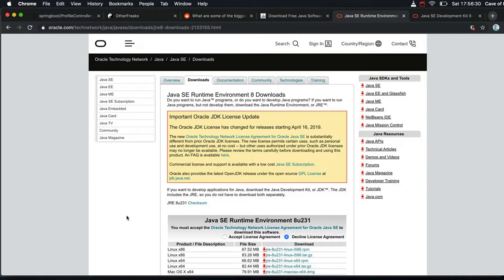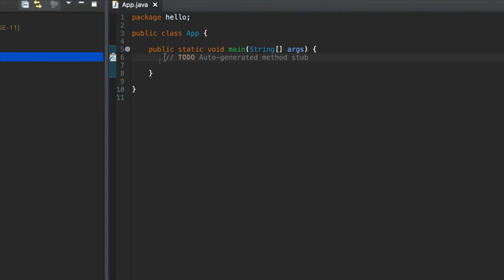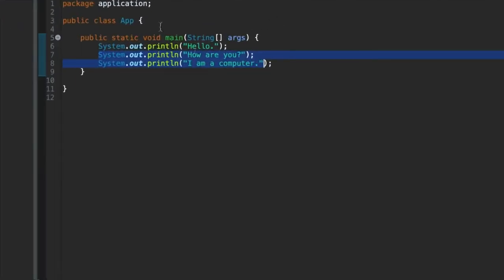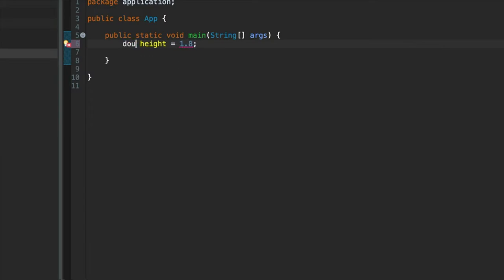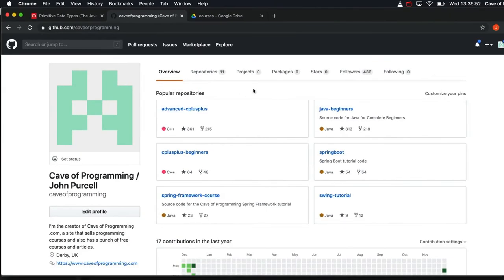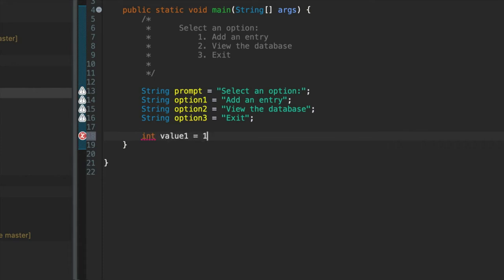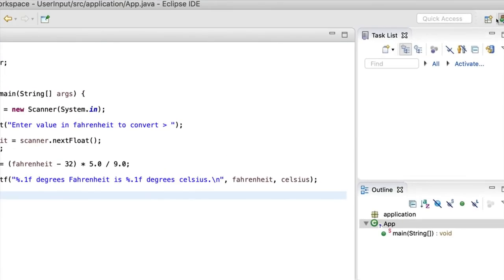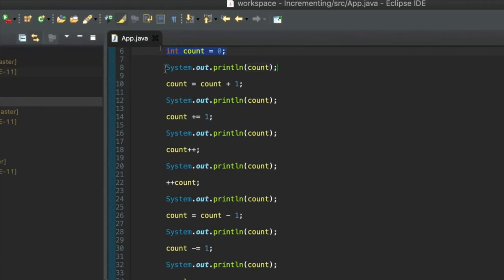Java Tutorial for Beginners - Full Course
This video on Java Tutorial for Beginners will help you learn computer programming in the Java language from scratch.
Converting JSON to CSV in Java
Full Stack Development for Beginners in 2021 | How to Become a Full Stack Developer

I'll be typing all the source code in front of your eyes and we'll be using Java version 11-12, taking advantage of many features that have been added to Java over the past few years -- including streams, method references and lambda expressions.

Along the way we'll create a number of projects, including two desktop apps.

What you'll learn:
How Java Works?
Installing the JDK?
Installing Eclipse
Creating a Class
Running Your First Program
The Structure of a Java Project
A Closer Look at Hello World
The Main Method
Formatting and Code Blocks
Auto format
Integer Variables
Addition
Outputting Variables and Text
Doubles
Arithmetic
Variable Assignment
Calculations in Java
Java Coding Tips
How to Get the Most From This Course
Converting Temperatures
Strings
Joining Strings
Control Characters
Outputting a Menu
Format Specifiers Example
User Input
Stack Traces
Eclipse Themes, Tasks and Working Sets
While Loops
Loop Conditions
Some Comments on While Loops